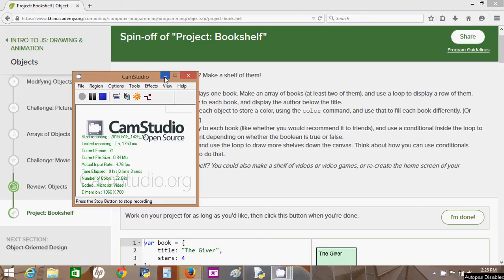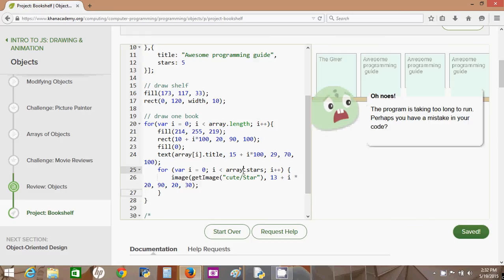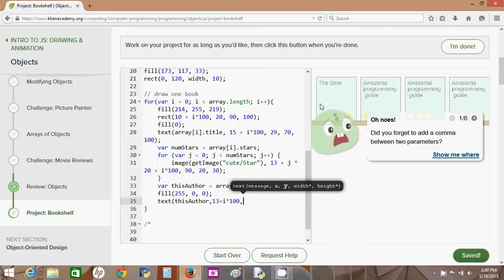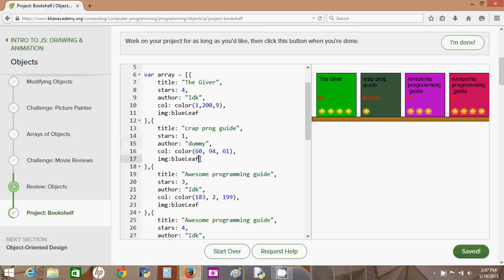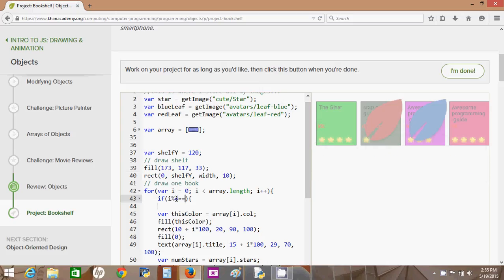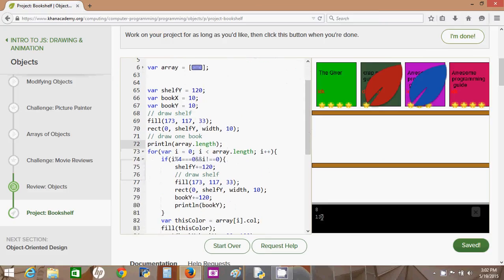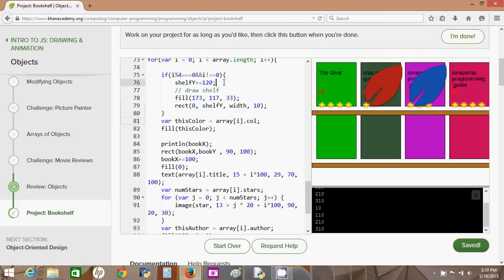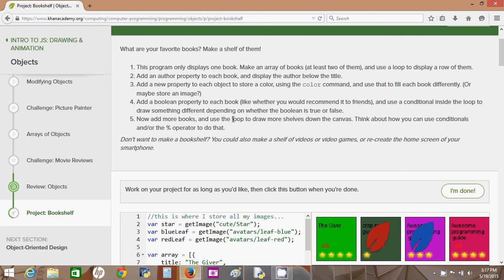Project Bookshelf long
This is a fairly long but in depth look at project bookshelf on khan academy. Core concepts include, objects, and arrays.